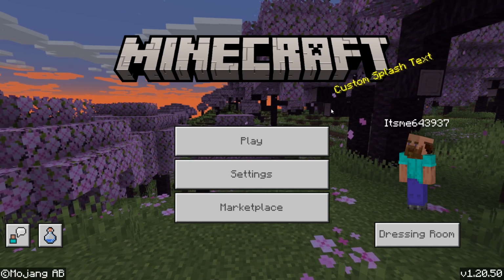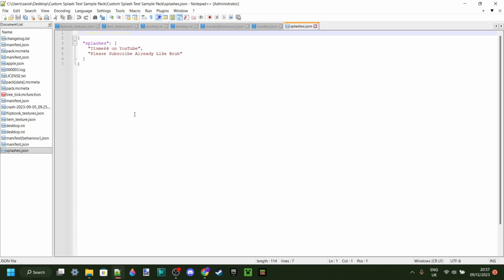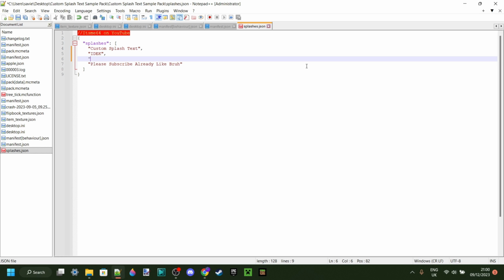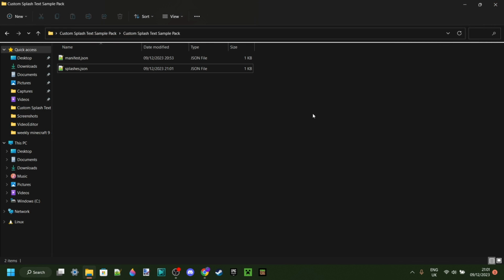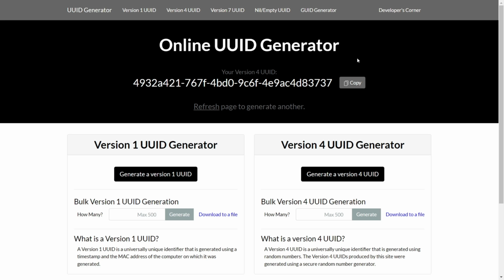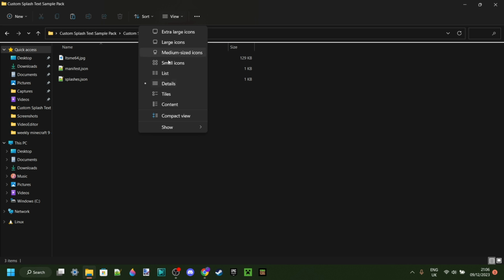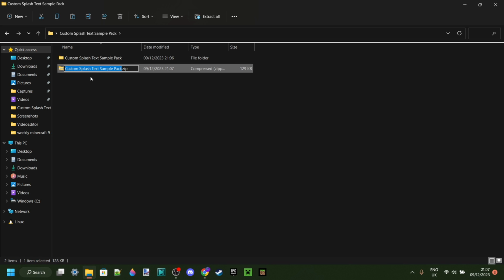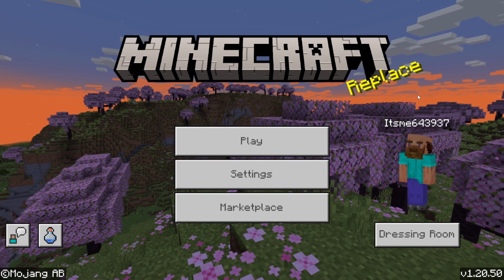How To Make Custom Splash Texts In Minecraft Bedrock Edition 1.20 (Tutorial)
In this video, Itsme64 shows you how to make custom splash texts for Minecraft Bedrock Edition 1.20!

Chapters:
00:00 - Intro
00:31 - Making the splash texts
05:16 - The manifest.json file
08:01 - Making a pack icon (optional)
09:48 - Importing the pack into Minecraft